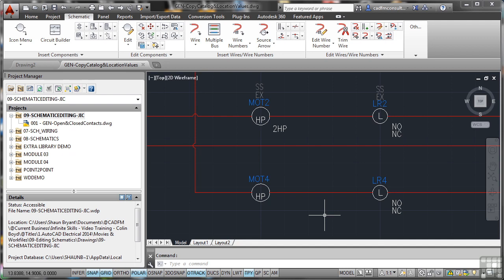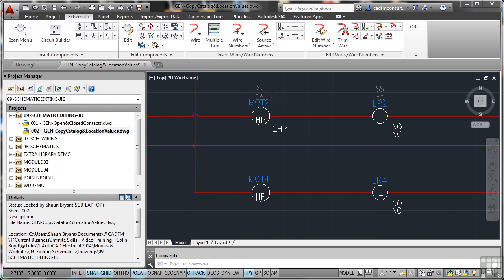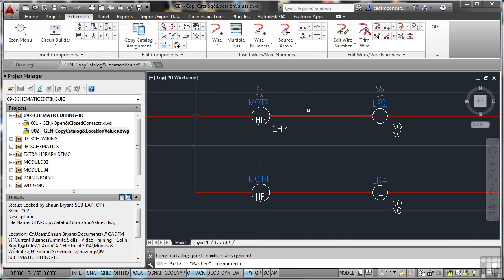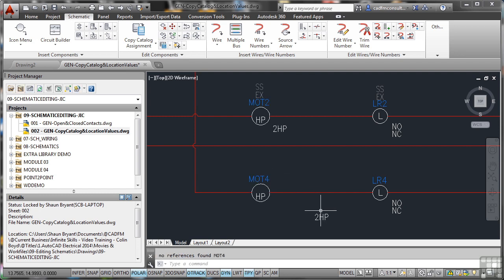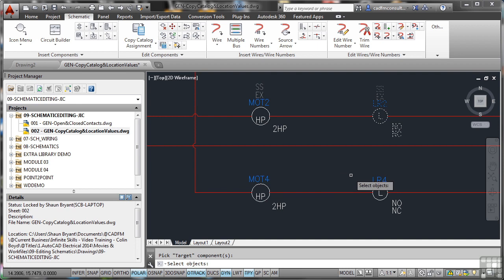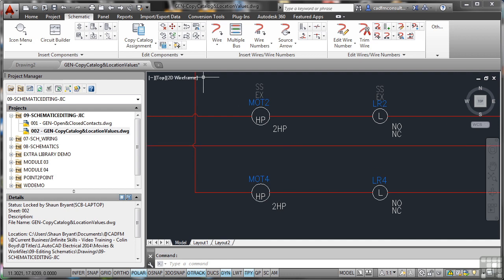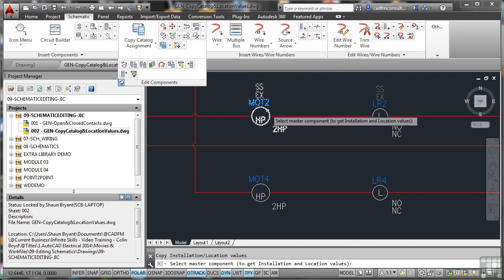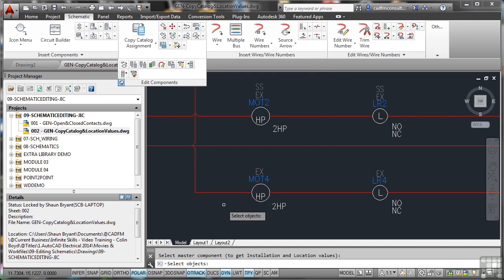AUTOCARD TRAINING COURSE 0905